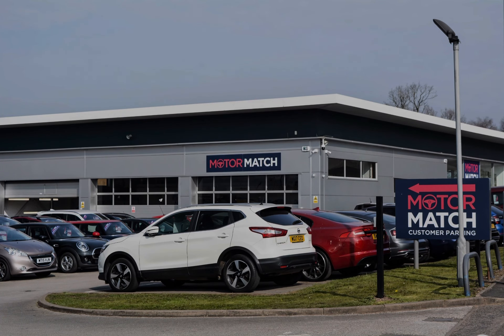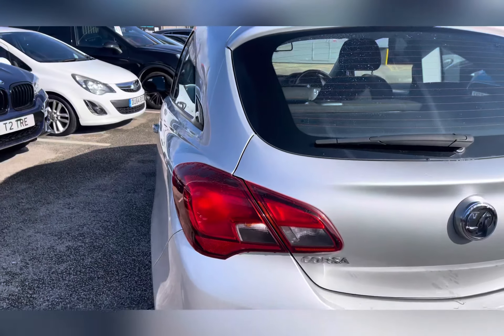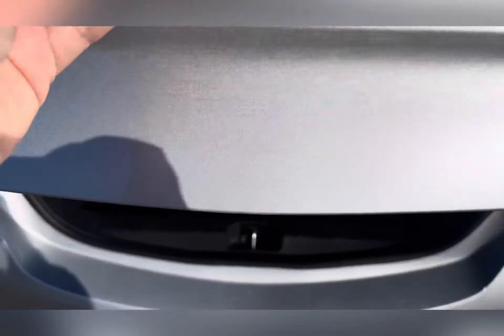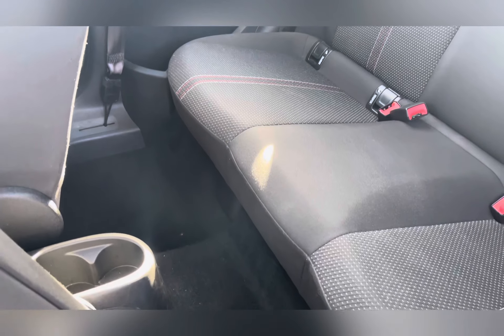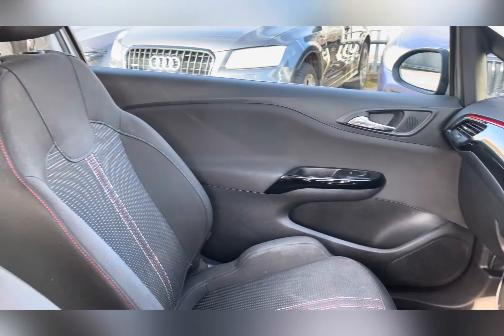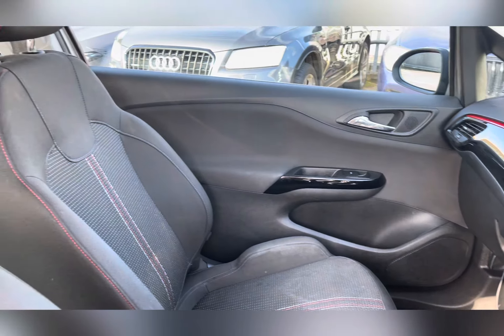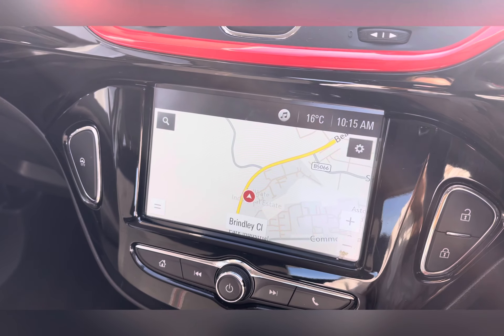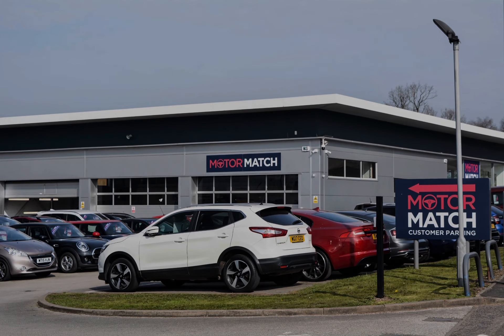Used Vauxhall Corsa 1.4i ecoTEC SRi Nav Euro 6 3dr | Motor Match Stafford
This stunning Vauxhall Corsa 1.4i ecoTEC SRi  has just come into stock at Motor Match Stafford.

This fabulous Corsa 1.4i ecoTEC SRi Nav is powered by a 1.4-liter, four-cylinder ecoTEC gasoline engine. This engine is known for its balance of performance and fuel efficiency. The exterior of this car is beautiful and this can be seen in the SRi trim level which typically offers sportier styling compared to the base models. This includes unique exterior styling elements, sport-tuned suspension, and sport seats. Another exterior feature which should be mentioned is the 16inch alloy wheels with black 5 twin spoke design, this compliments the silver exterior colouring, making the whole car stand out that much more. The interior is just as beautiful as the exterior and this can be seen in the black cloth and contrasting red stitching upholstery, this adds a unique aspect to the interior. These seats also provide the utmost comfort for not only the driver but for the passengers as well, this means that whoever has the pleasure of being in this car will have a memorable experience. This Corsa also comes with City Mode, which provides lighter steering at parking speeds. The main focal point of the interior is the digital colour display screen where you can access your DAB radio, phone connectivity for hands free calling and your Navigation system so you can easily find those unfamiliar destinations.
Registration: ML68YBY
Fuel: Petrol
Gearbox: Manual

Key features include:
~ City Mode
~ ISOFIX safety feature
~ Navigation System

OR